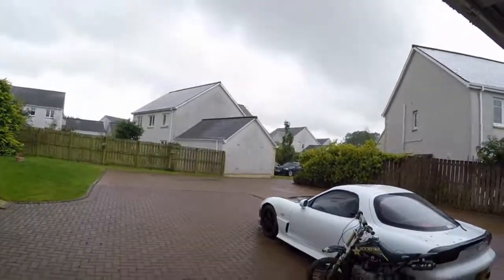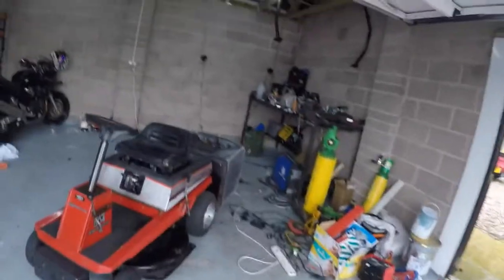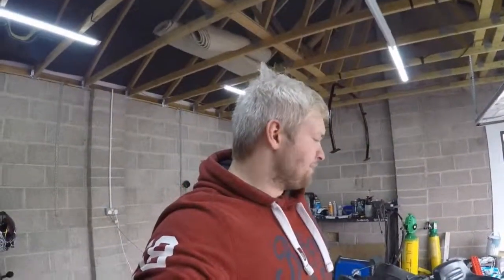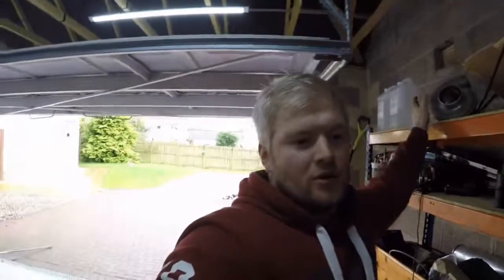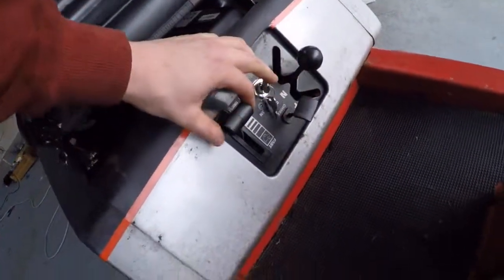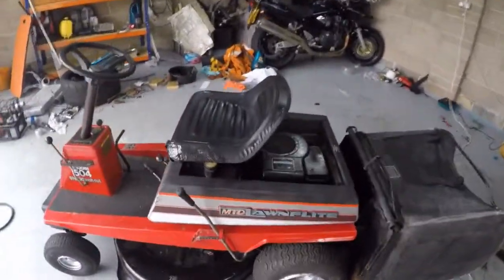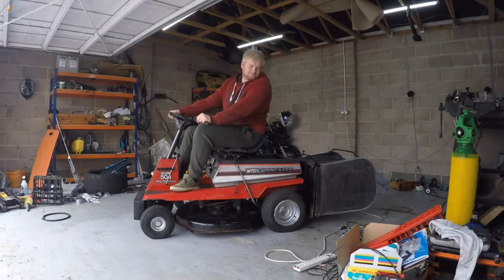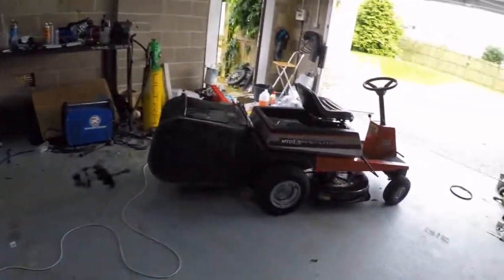Project lawnmower.... Lets turbo it! (RX7 DEAD) :(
Part 1 of the new toy. lets turbo this badboy!